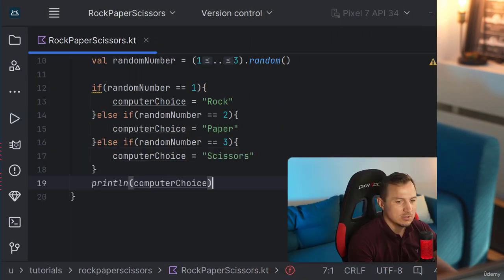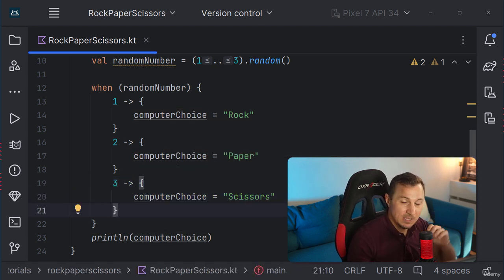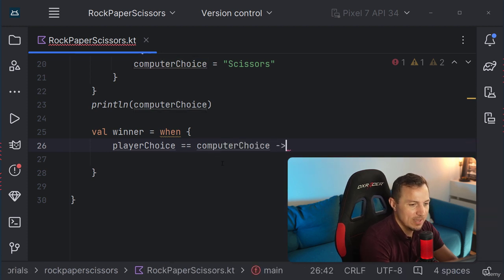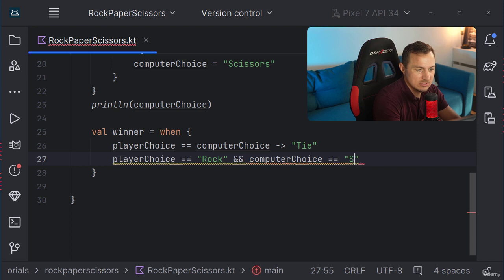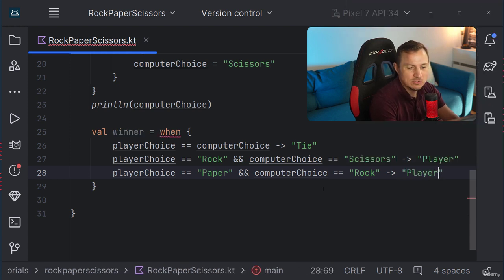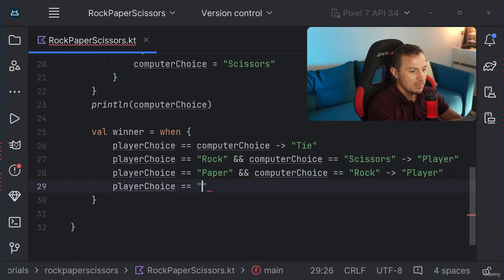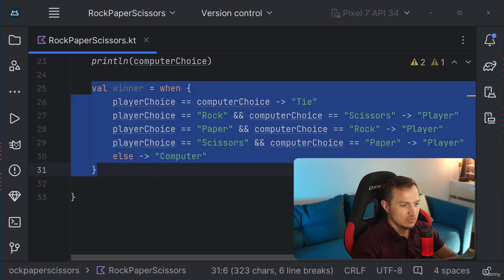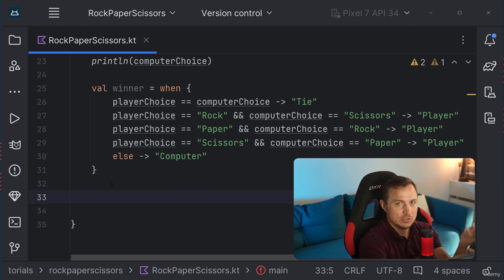33 - Rock Paper Scissors Part 2 - Finding out the winner